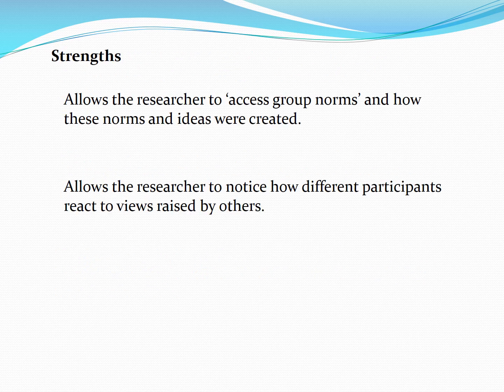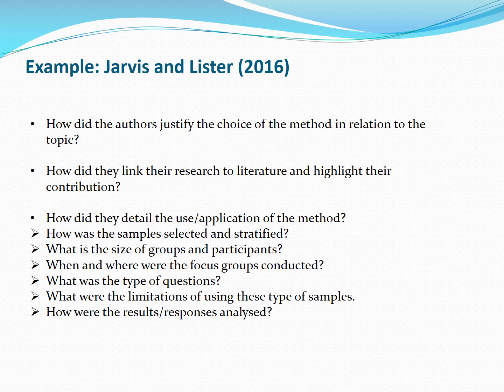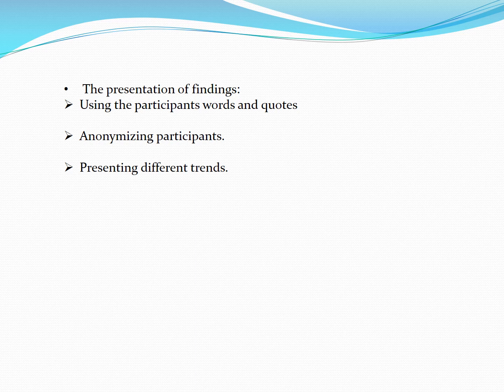Dr. Rawia Tawfik, Research Seminar, level 2, chs, lecture 12, focus groups, 25 March.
Political science department